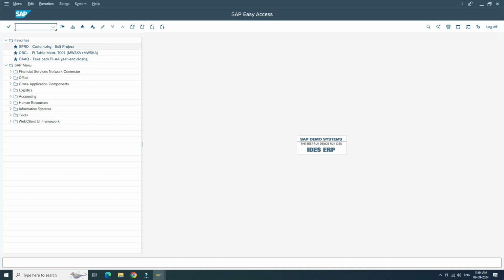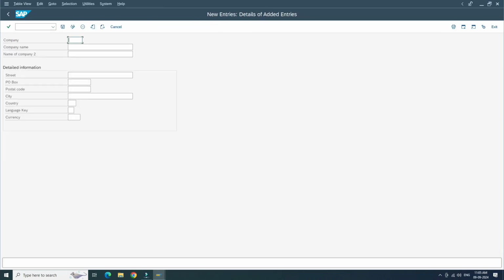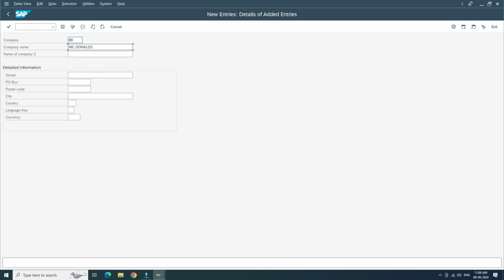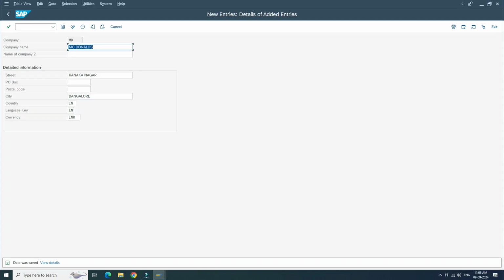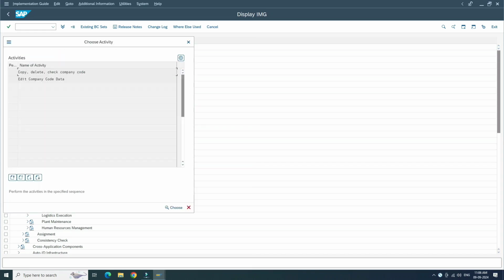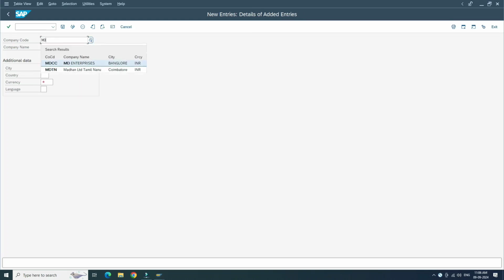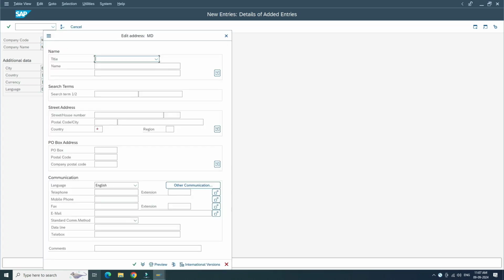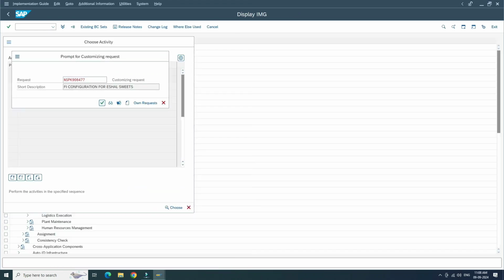SAP FICO step 1,2 - Define Company & Assign Company Code / Accounting in shorts